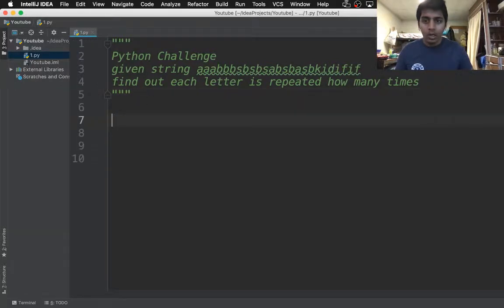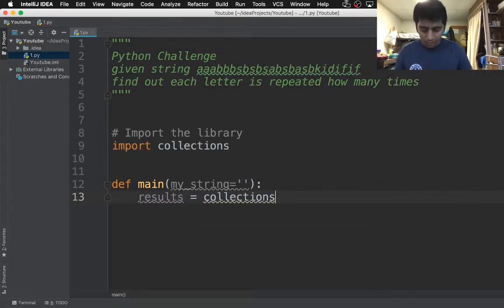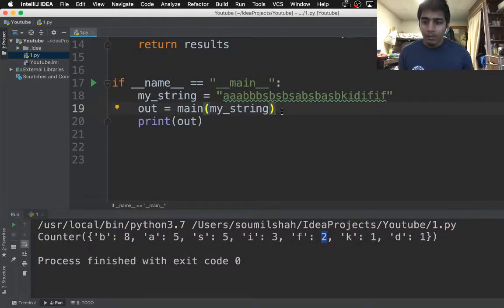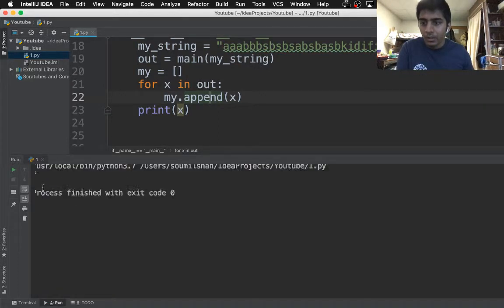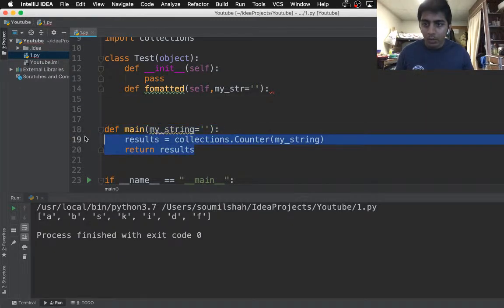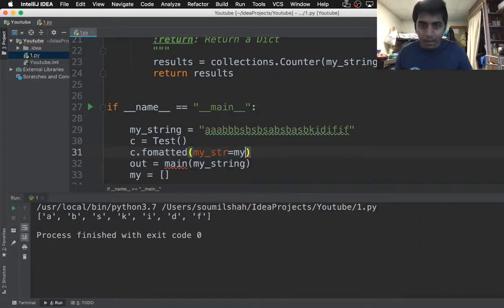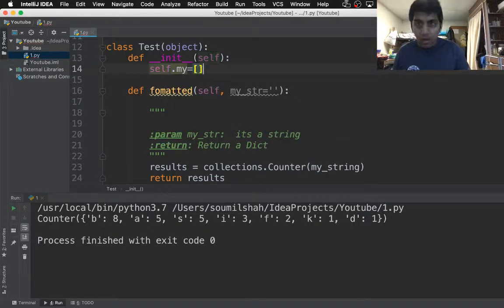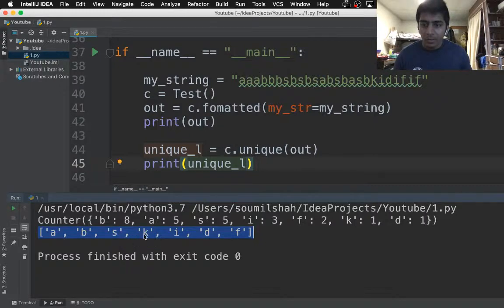python challenge remove repetition​ of letter from string or give me unique letter only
Code for this can be found on my Github

Remember Goal is not just code and get things done we want to write perfect code with comments

i am going to create a lot of videos where I will be giving problem and you have to find the solutions.

Let me know if you are enjoying Videos